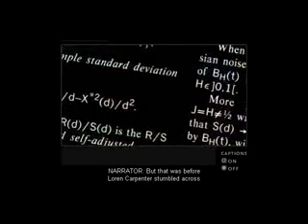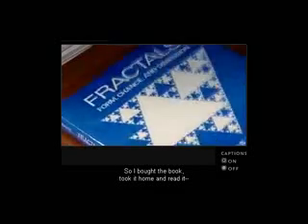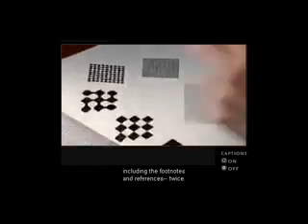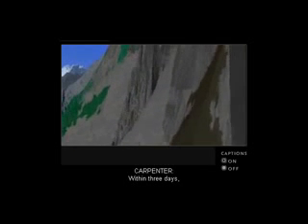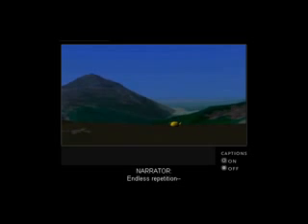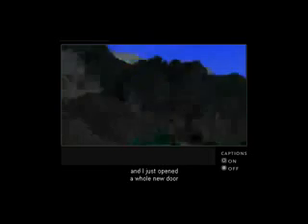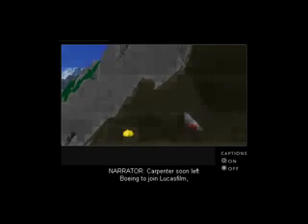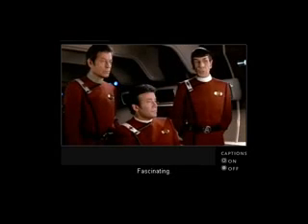Hunting The Hidden Dimension 1/5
What do movie special effects, the stock market, heart attacks, and the rings of Saturn have in common? They're all connected by a revolutionary branch of math called fractal geometry. Invented by mathematician Benoit Mandelbrot in the 1960s and 1970s, fractals have changed the way we see the world and opened up a vast new territory to scientific analysis and understanding. Mandelbrot coined the term fractals to suggest "fractured" and "fractional," a nod to the new geometry's focus on broken, wrinkled, and otherwise "rough" shapes. NOVA's Hunting the Hidden Dimension tells the dramatic story of a group of pioneering mathematicians who took Mandelbrot's invention from a mathematical curiosity that few took seriously to an approach that is touching nearly every branch of science and technology today, from cell phones to cardiac medicine to the study of tropical forests.